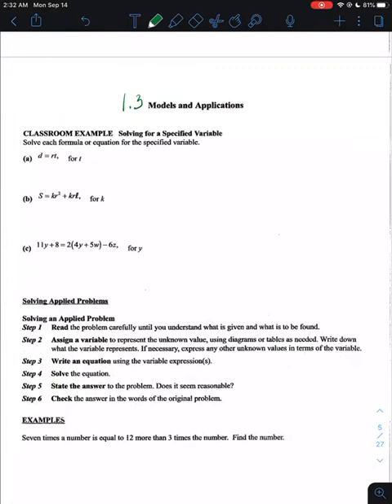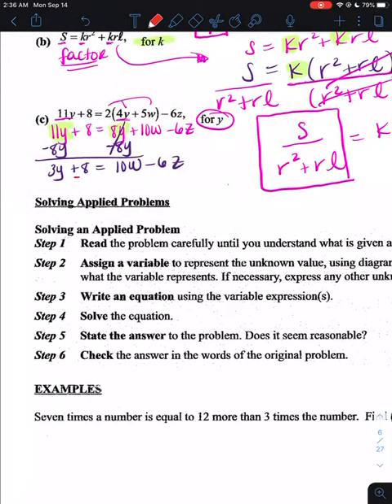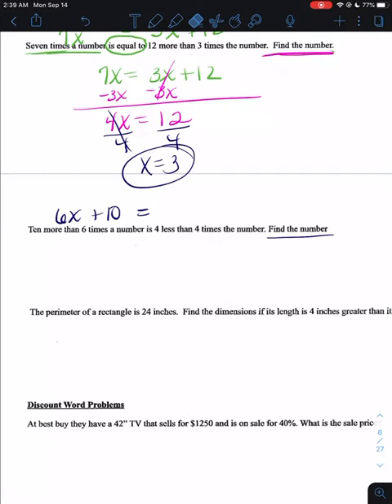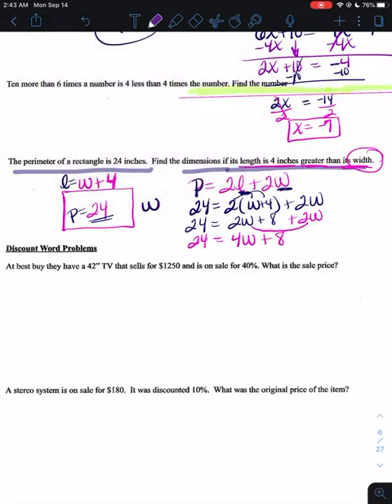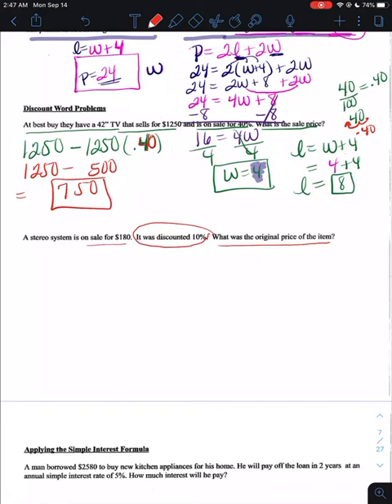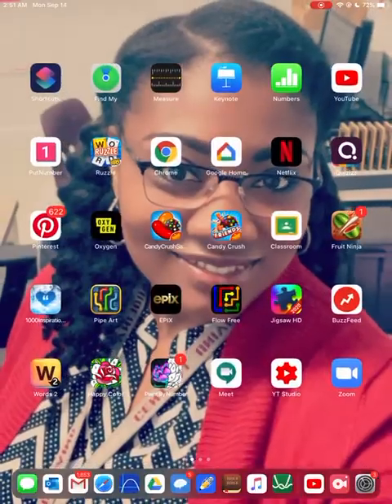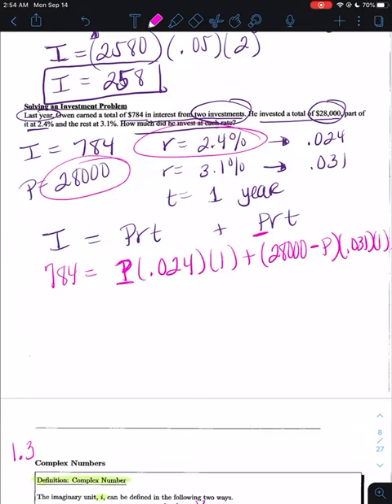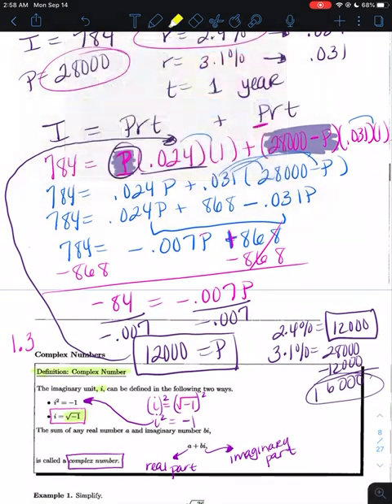Mrs. Teasley's Math 1100: Models and Applications (1.3)